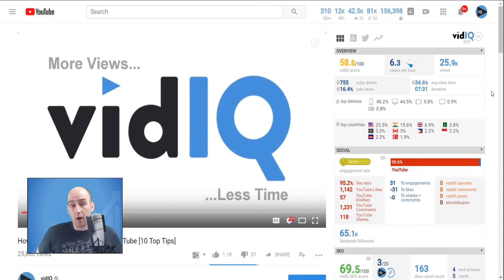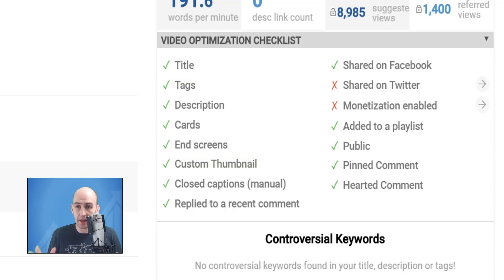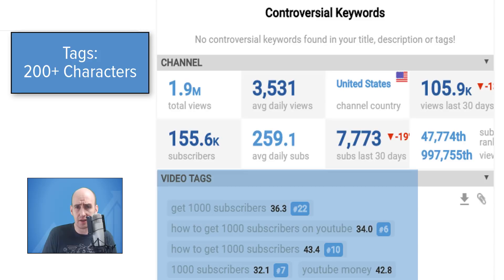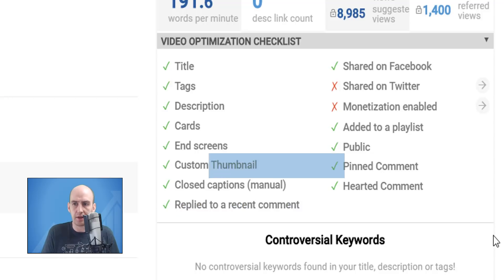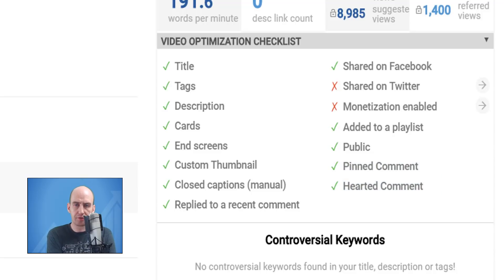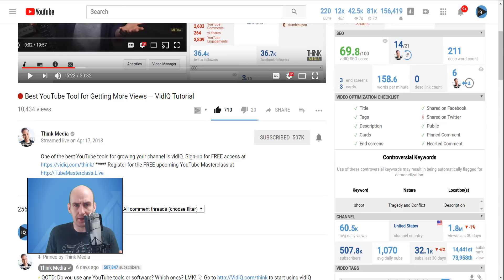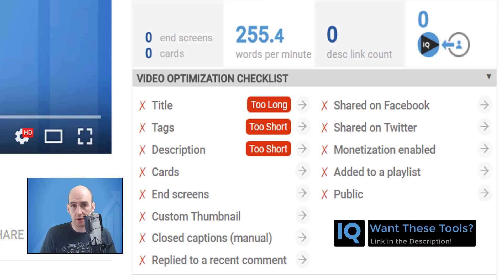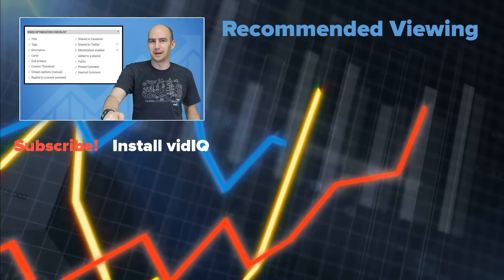15 Ways to Optimize Your YouTube Video FAST in 2018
If you want to get your YouTube video the best possible chance for success we have 15 ways to Optimize content with our brand new tool.